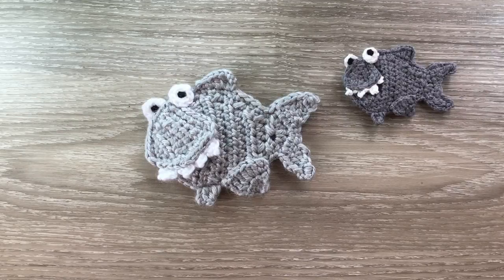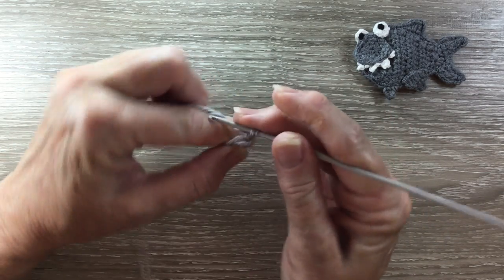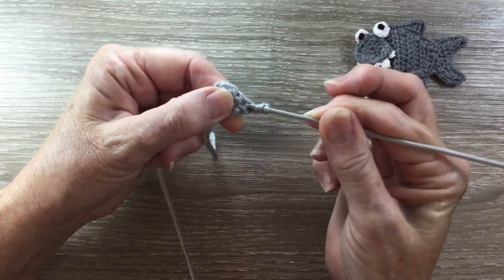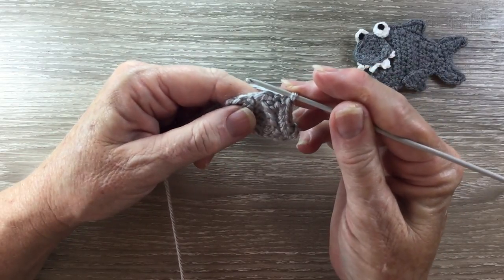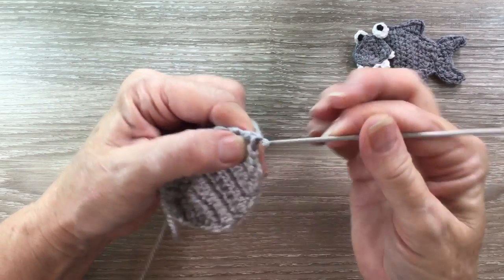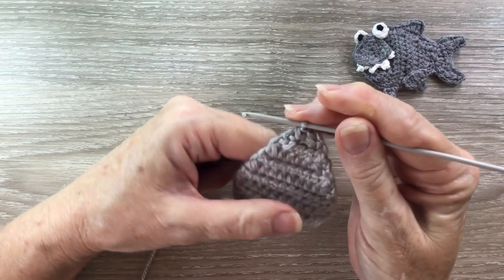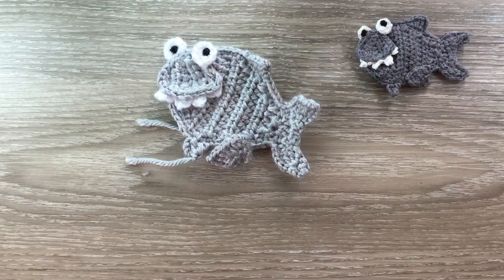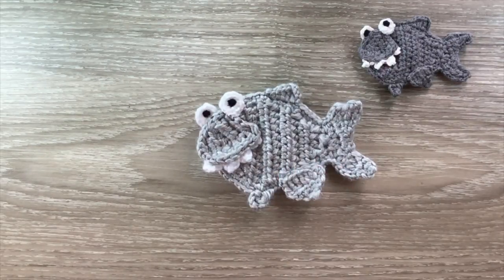Small Shark Crochet Tutorial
In my crochet tutorial today I'll be showing you how to make this crochet shark applique.

If you would like to view the crochet pattern for free, it's on my or you can download it from Ravelry for $1

For this pattern you will need grey and white 4 ply crochet cotton.  A crochet hook, I used a 1.25mm hook.  Scissors, a darning needle to weave in ends.  Sewing thread and a sewing needle to stitch the shark together.  If making a finger puppet you will need some felt for the back.

The finished size will be 11.5cm x 9cm (4.5” x 3.5”) for the large shark, using 8 ply wool. The medium shark will be 7.5cm x 6cm (3” x 2.25”) when using 4 ply crochet cotton.